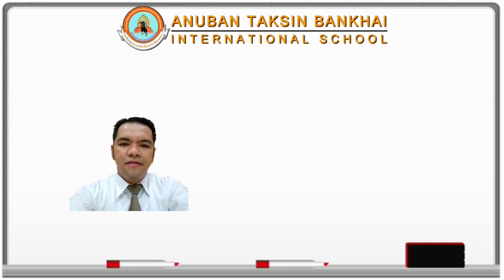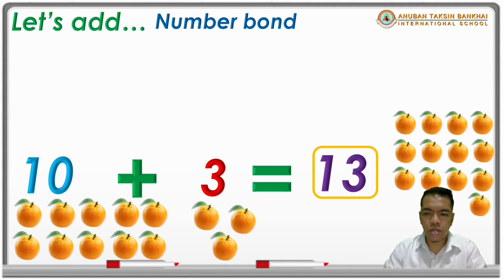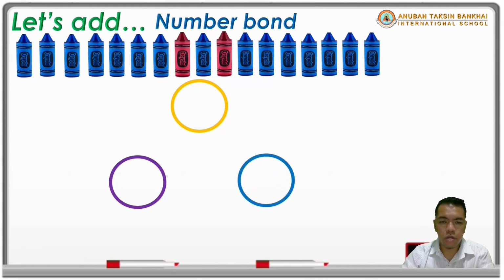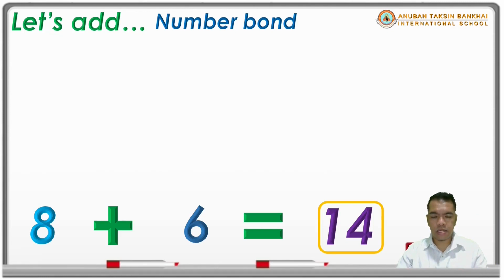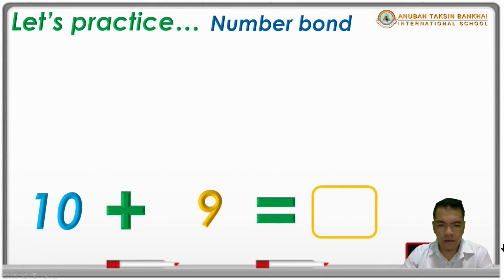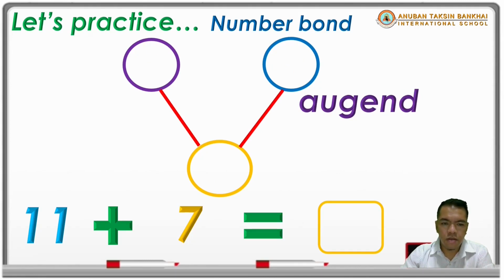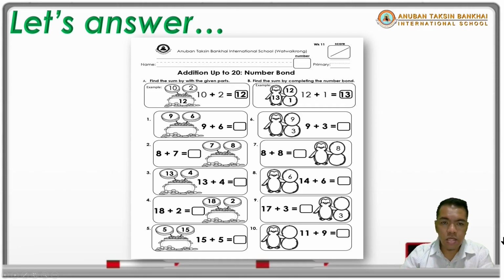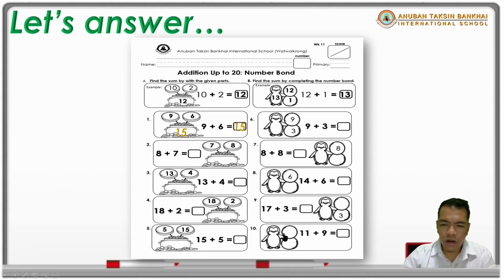number bond 0 - 20 in addition (week 11) January 10, 2022 - Monday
Find the sum using the Number Bond method in addition 0-20 with teacher Mark